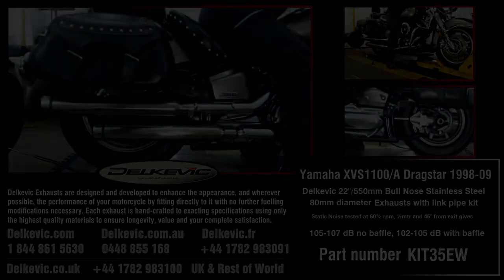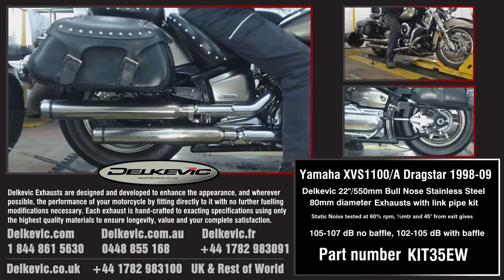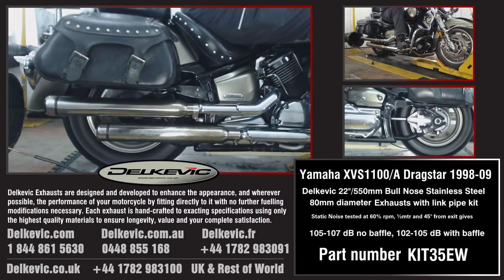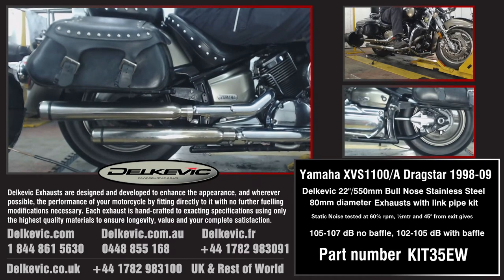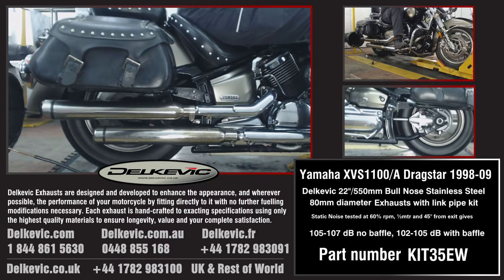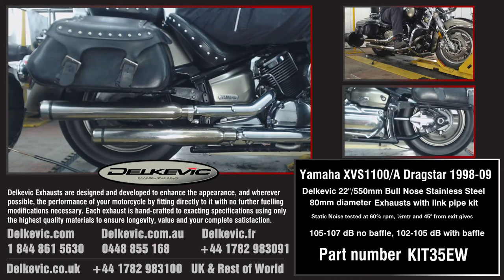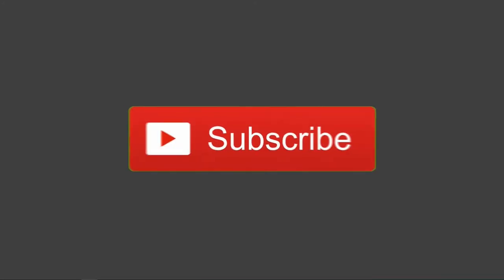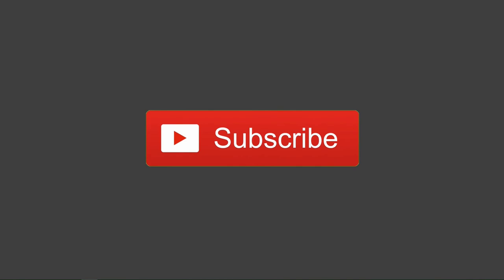Delkevic Exhaust Muffler Bull Nose Long Stainless Sound Yamaha Dragstar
Delkevic Bull Nose tipped 550mm/22" Stainless Steel Exhausts on a Yamaha VS1100 Dragstar 1998-09

A quick clip taken during our testing and development of the range of exhausts we offer which gives you an idea of how they sound.

Buying one is easy, head over to our if you're in Australia or New Zealand.